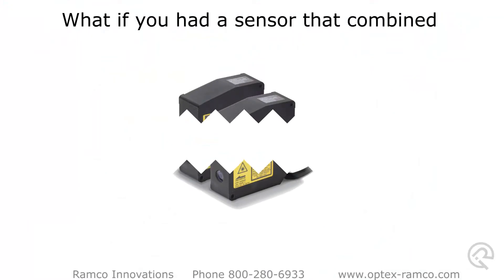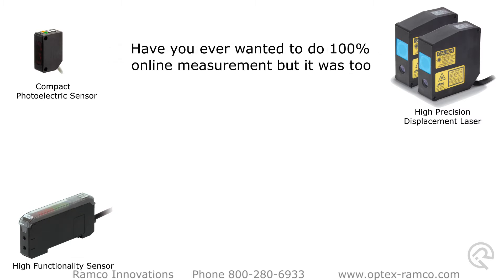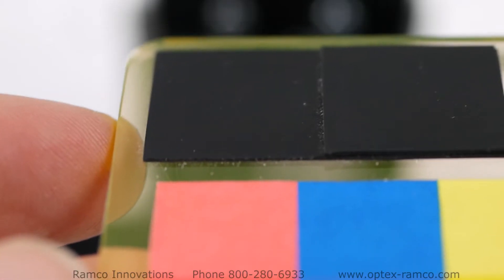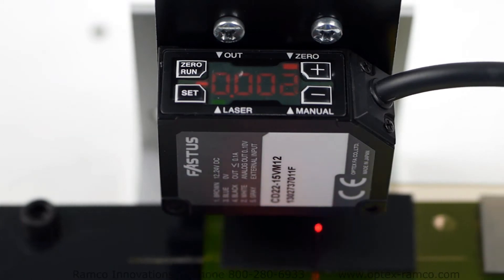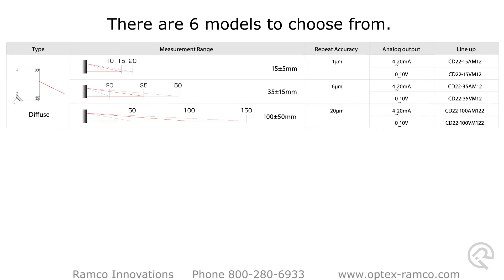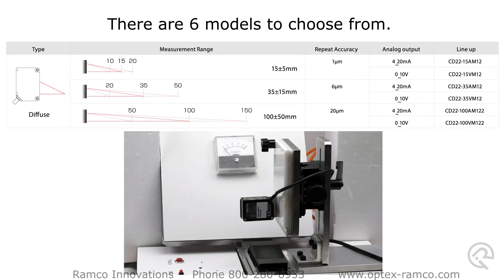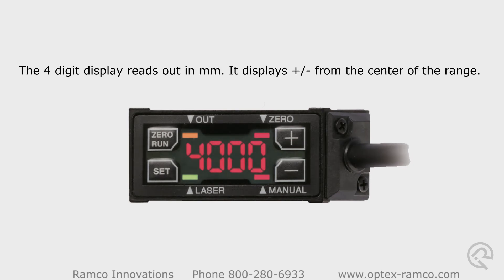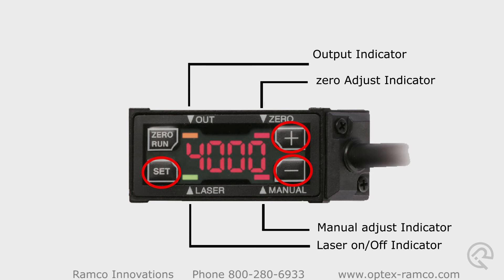CD22 Laser Measurement Sensor Introduction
Learn about the new Optex CD22 Laser Measurement Sensor - The World's Smallest Laser Measurement Sensor Series